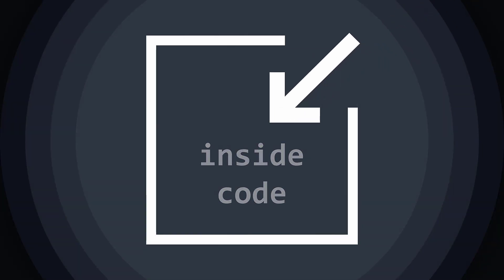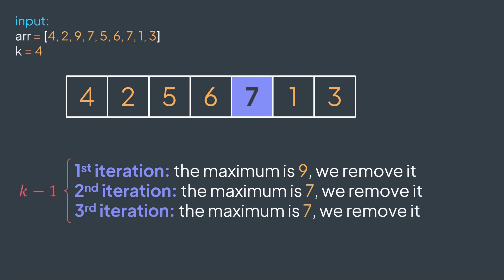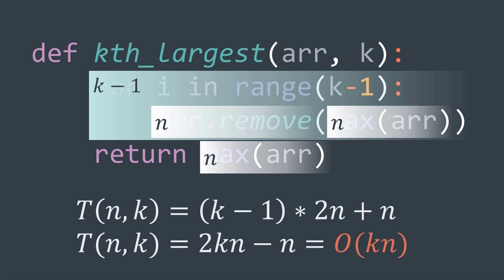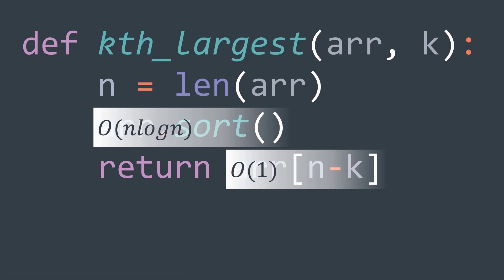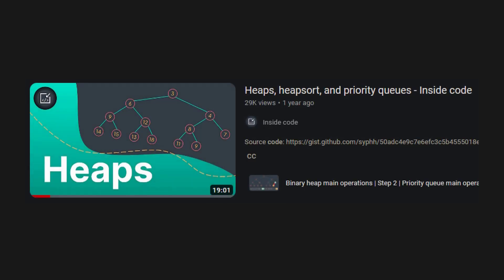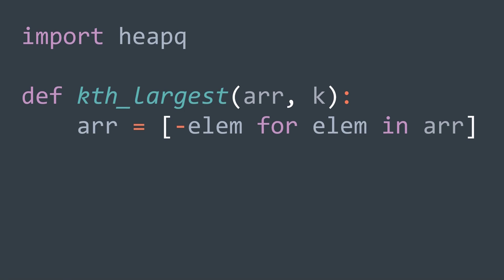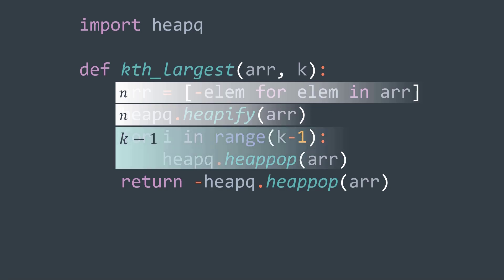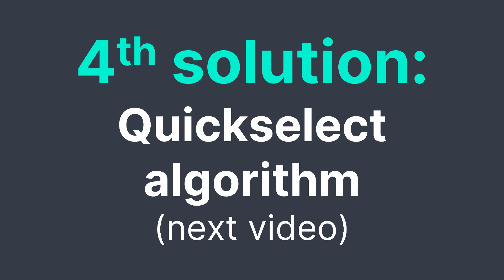How to find the kth largest element in an array? (LeetCode .215) - Inside code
(4th approach: Quickselect algorithm will be covered in the next video)